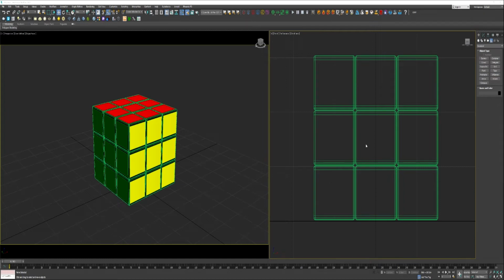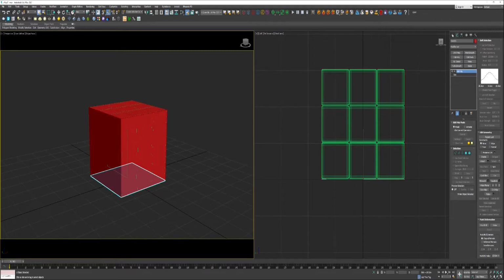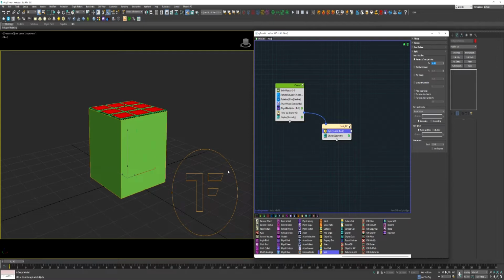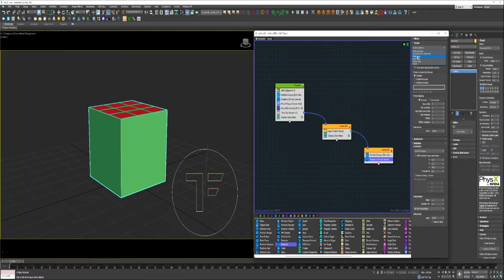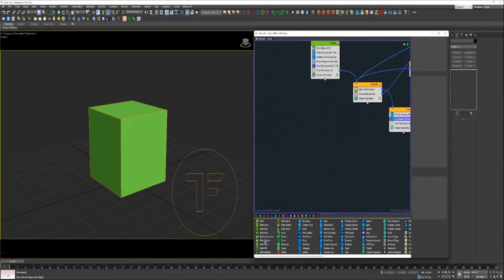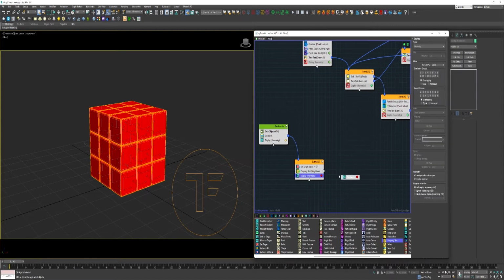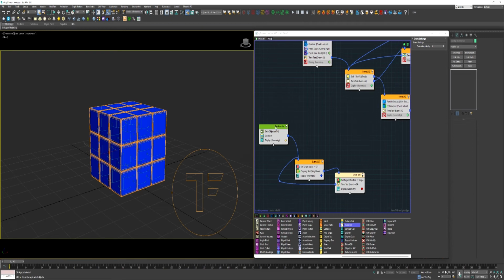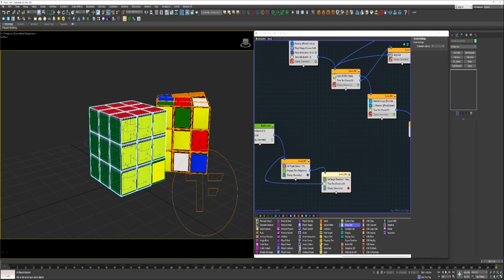TyFlow / 3D Studio Max Dynamic Rubiks Cube - Beginner / Intermediate Tutorial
Detailed explanation to setup a TyFlow simulation of a self-activated Rubik's Cube. This video demonstrates how to setup particle groups and use physX shapes as targets to create an interesting and dynamic effect.